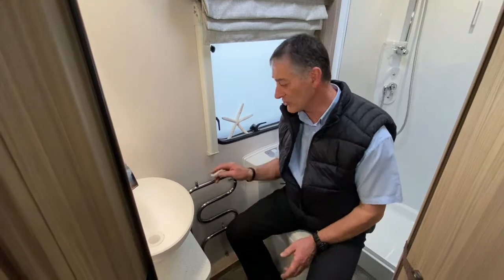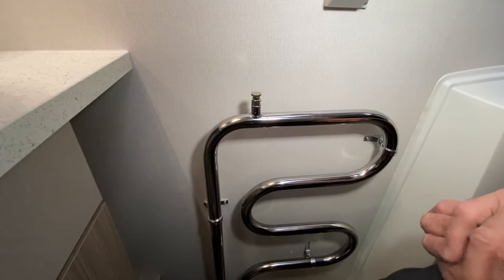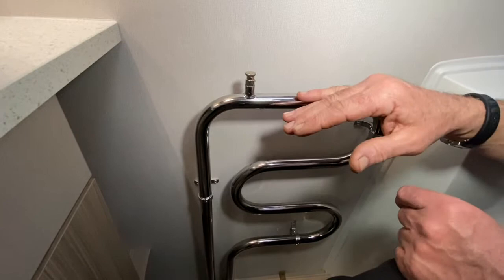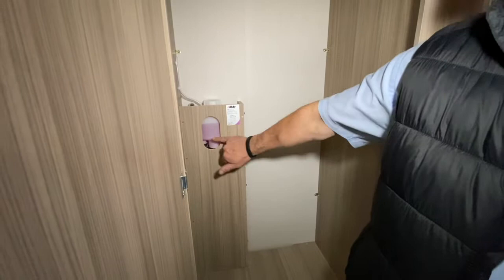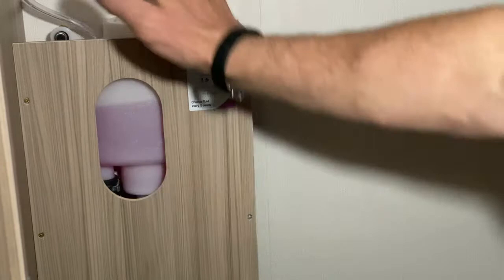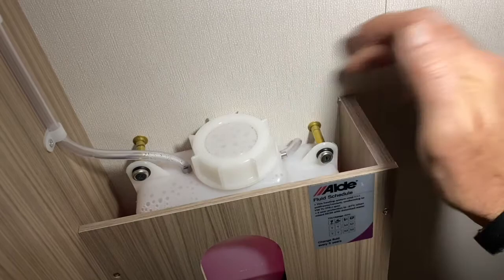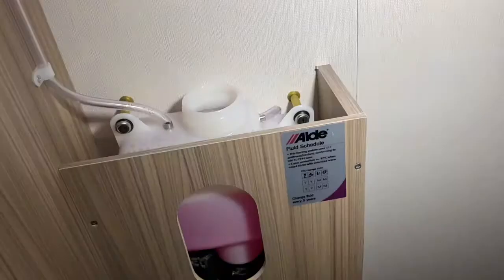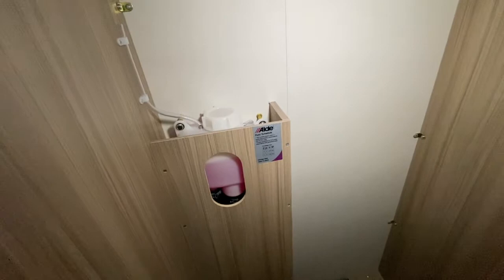Radiator and Alde fluid demonstrated - Coachman Acadia Xtra 2021